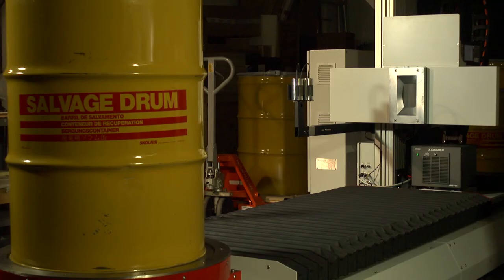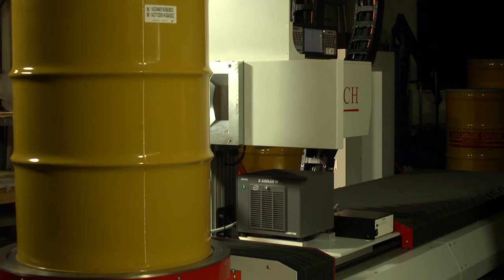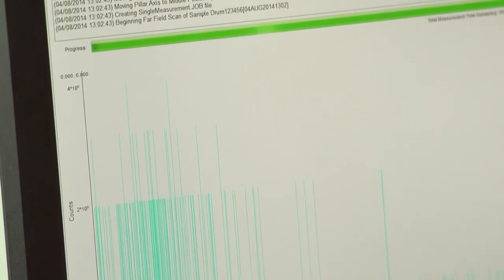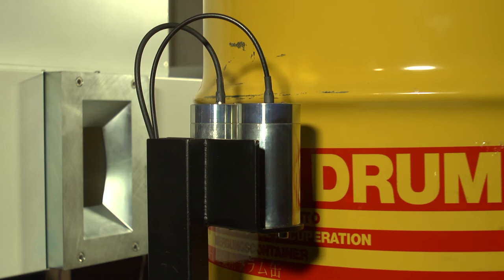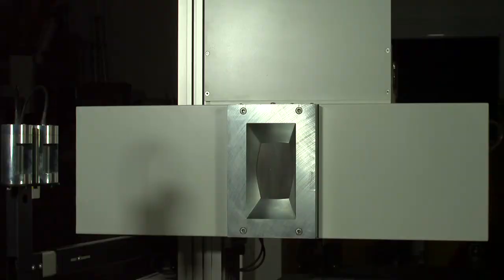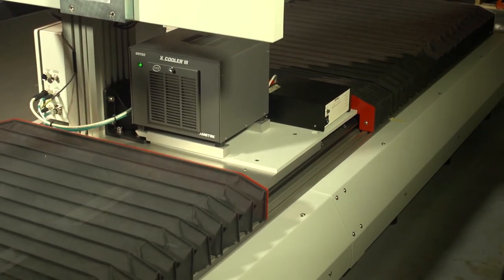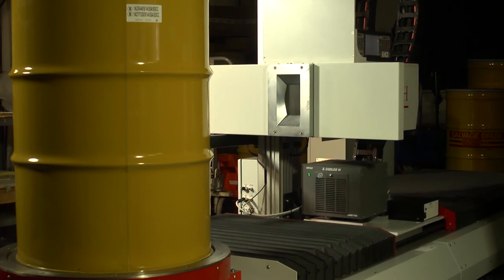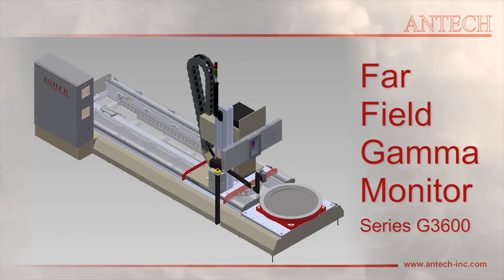ANTECH Far Field Gamma Monitor - G3600 Series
Introducing the ANTECH Far Field Gamma Monitor (FFGM). The Far Field Gamma Monitor has been developed for the measurement of radioactive waste in drums or objects with a range of radioactivity content and waste density, utilising the ISO 19017 Open Detector Methodology. The purpose of the measurement is to determine the content of radionuclides contained within the drum or object.